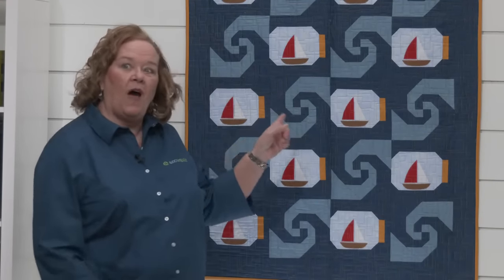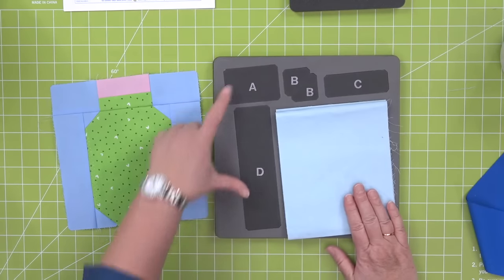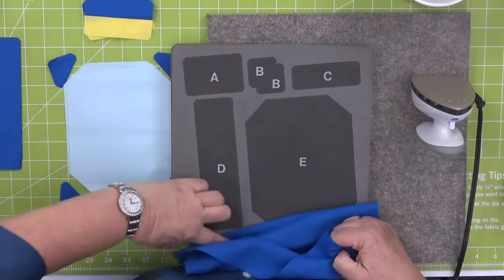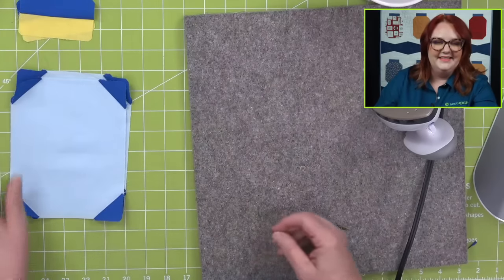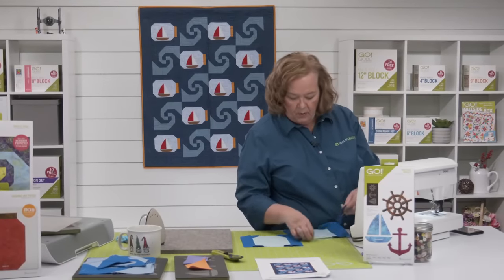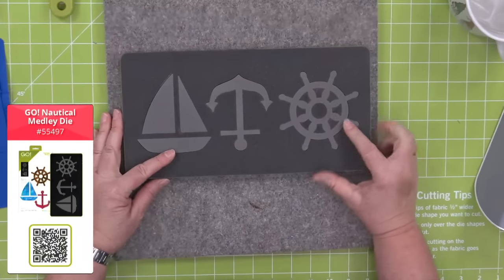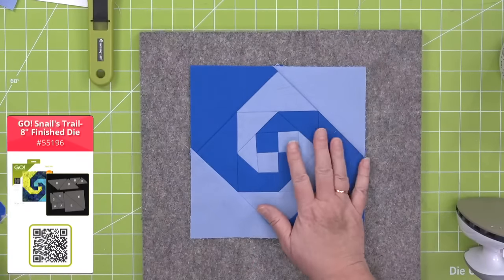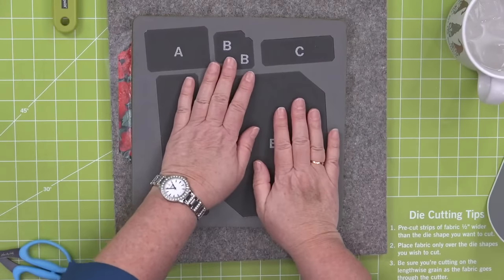AQ Live: Wave Hello to the New Year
A new year means new projects to create! AccuQuilt Cutting Expert Pam Heller is here to share her tutorial and tips to make a stellar wall hanging. Tune in to follow along with Pam–you’re bound to fall in love with this project!

Shop the January Die to Try, the GO! Canning Jar Pieced-8” Finished Die

Download the free GO! Ride A Wave Throw Quilt Pattern

Shop the GO! Snail’s Trail-8” Finished Die

Shop the GO! Nautical Medley Die

The pattern behind Emily is the GO! Fruit Preserves Throw Quilt